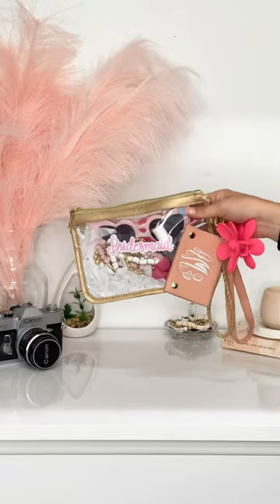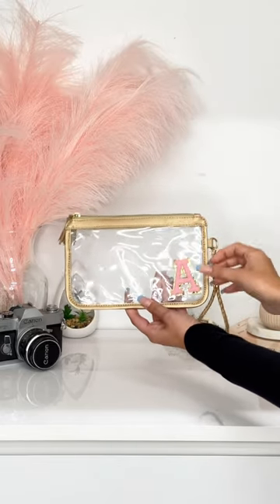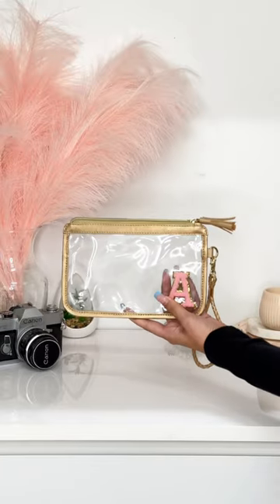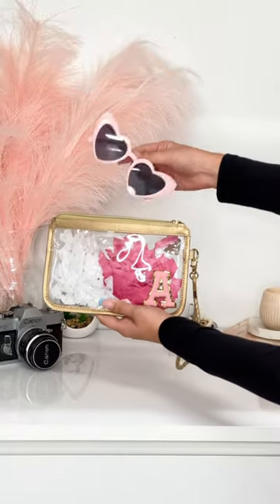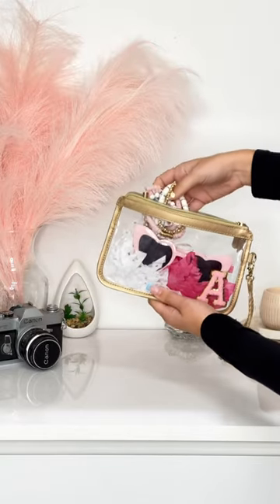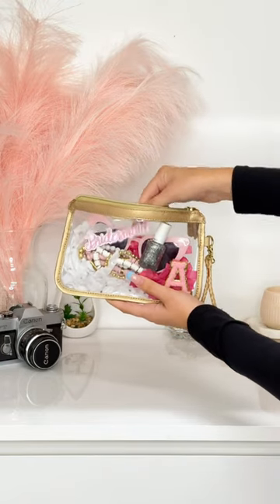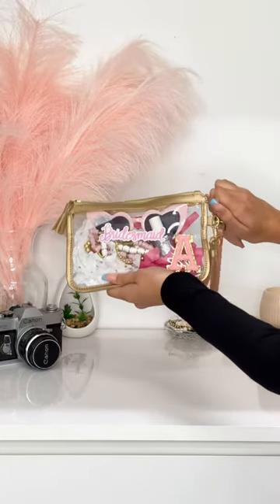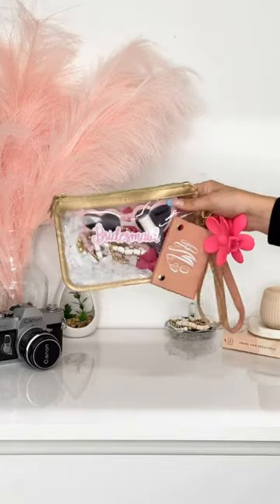I hope they like it 🥰🌸